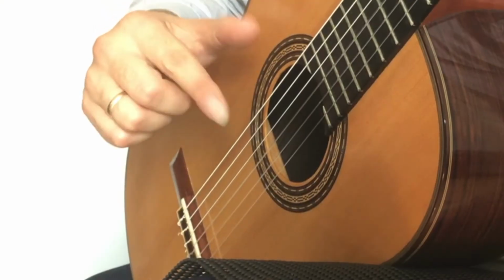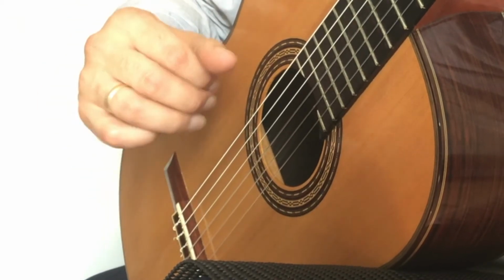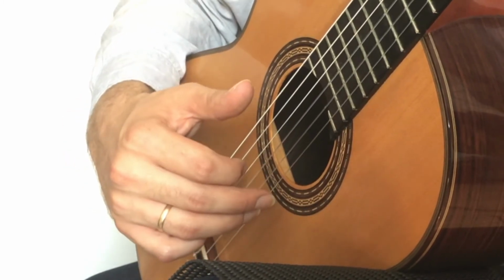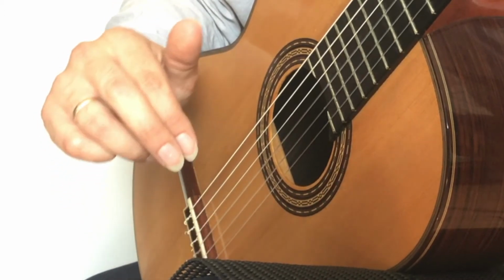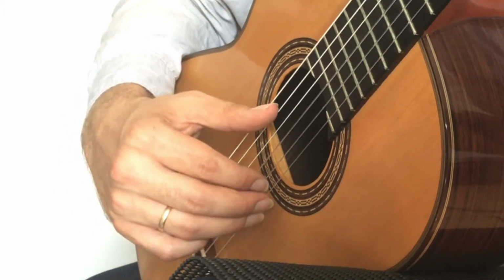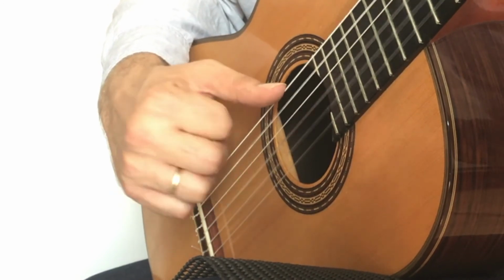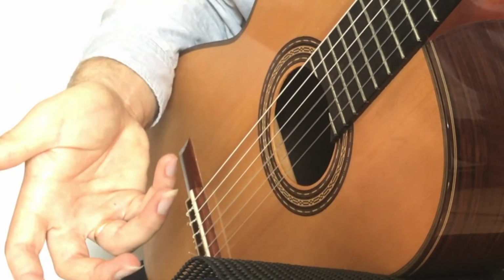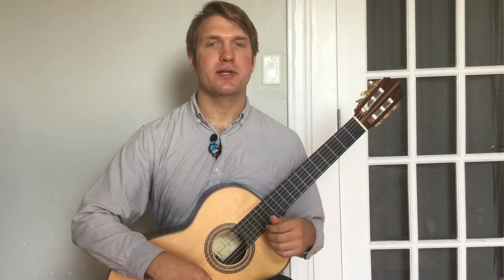Classical Guitar Lesson- Right Hand Warm-Up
In this classical guitar lesson video, you will learn some routines for the right hand as you warm-up and begin your practicing. The three main topics covered in the video are; a brief look at right hand walking with rest-strokes, Mauro Guiliani's 120 Right-Hand Exercises, and rasgueados.

Each of these will strengthen your right0 hand fingers and make it easier to play classical guitar pieces. These techniques will help you train your fingers, so that when you are playing pieces from the classical guitar repertoire, you're not struggling or fighting with the piece.

If you are are interested in going deeper into classical guitar lessons check out my course on Udemy The course has almost 5 hours of content and over 120 5-star reviews.

If you're interested in private lesson online through Zoom or Skype, my website is